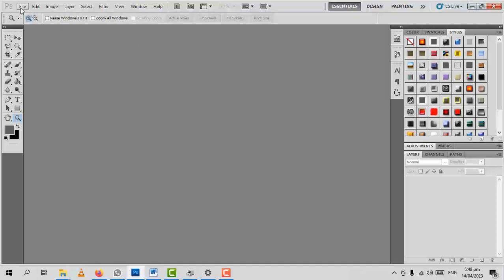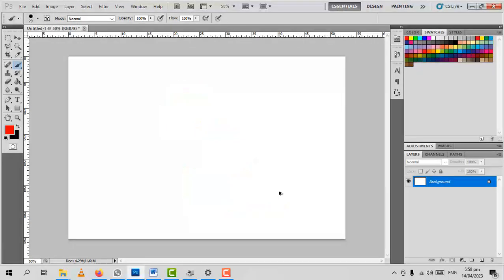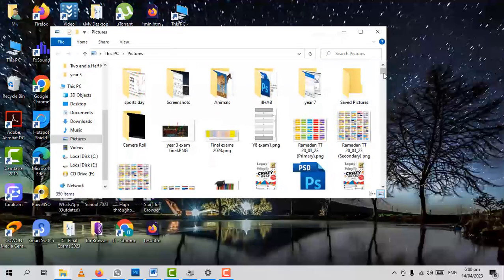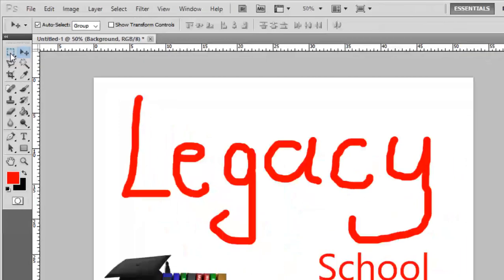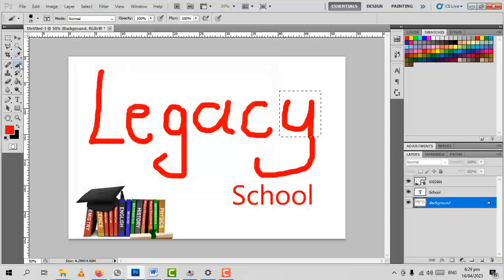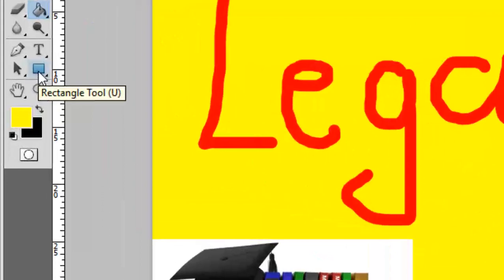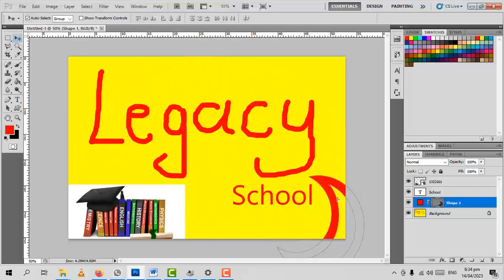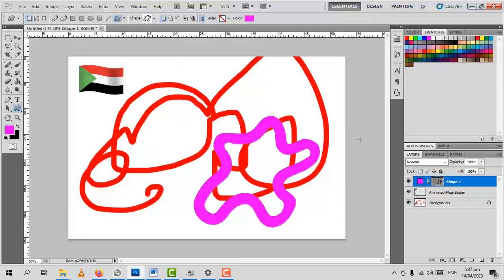Year 3 Lesson 21 Photoshop